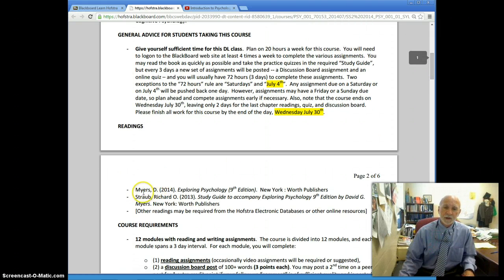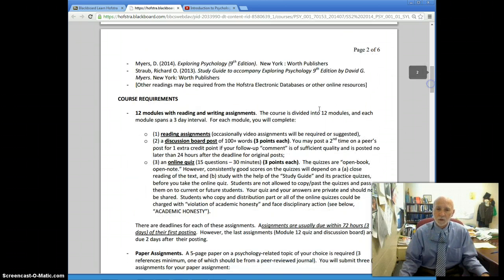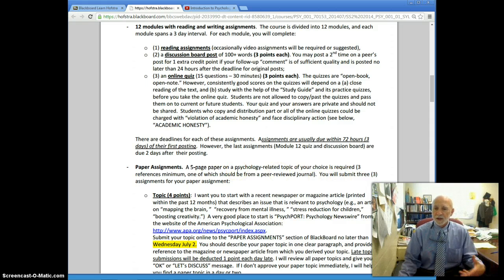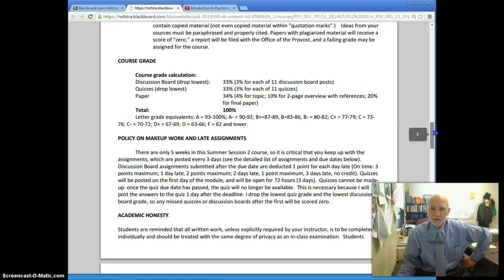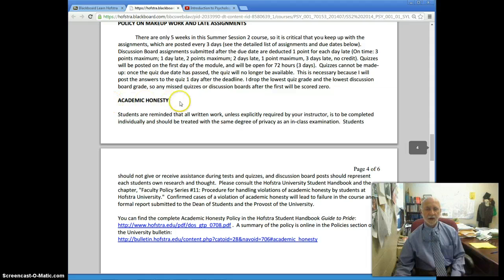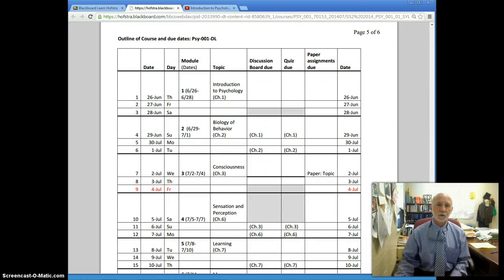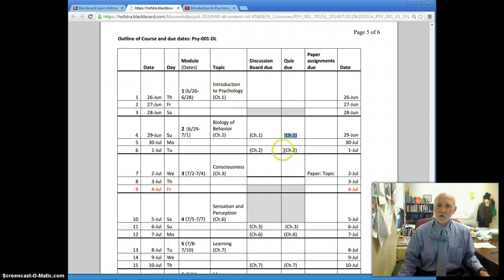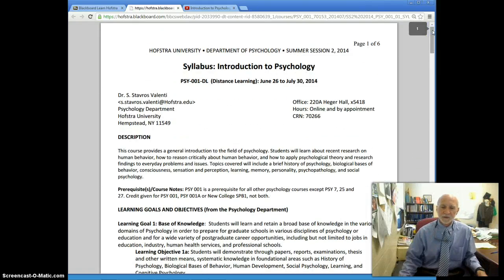Intro to Psychology (DL) - Syllabus and due dates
Hofstra University 2014 Summer Session 2: Introduction to Psychology (DL) - Syllabus and assignment due dates